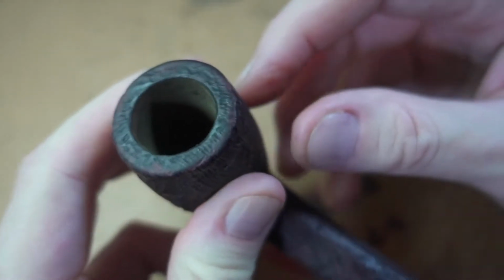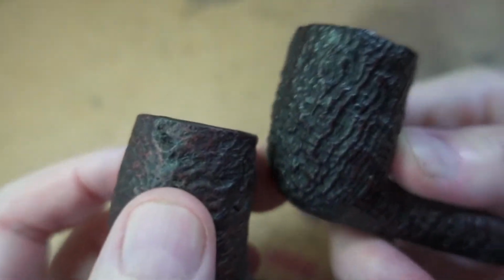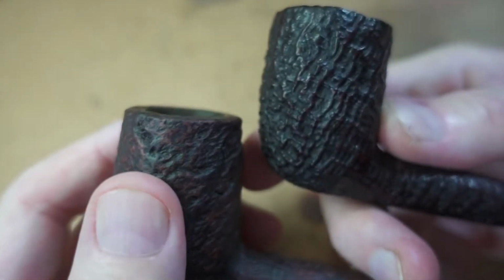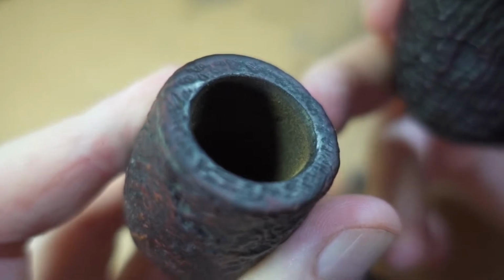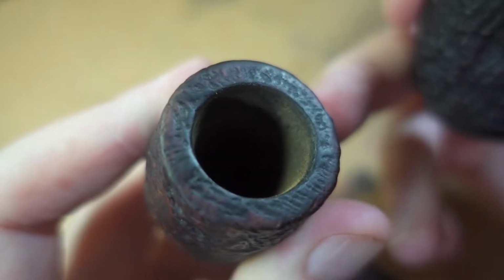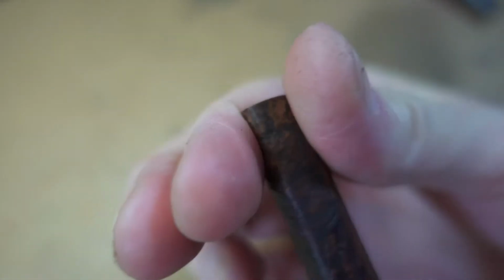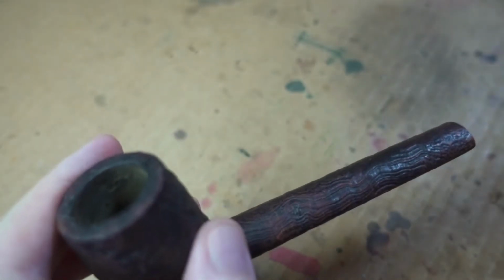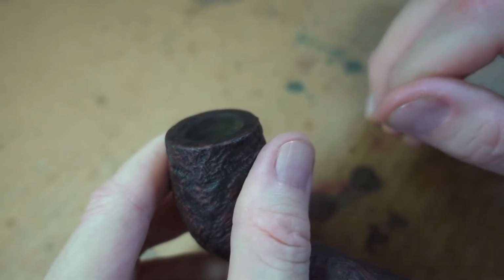"Back From the Brink" Restoration Project #1 -- Creating a sandblast texture by hand A